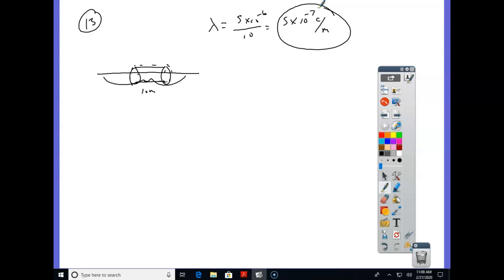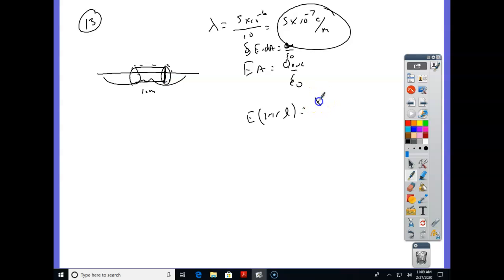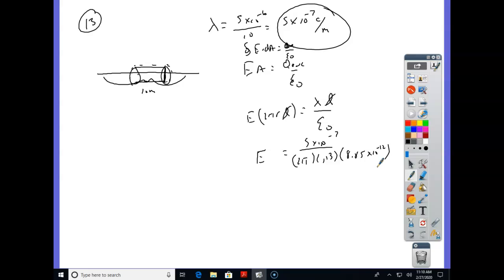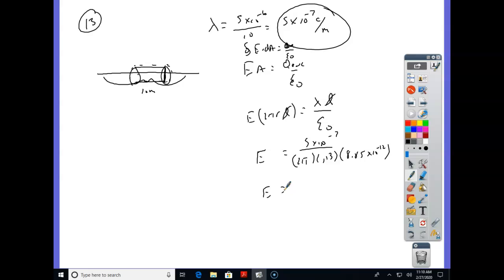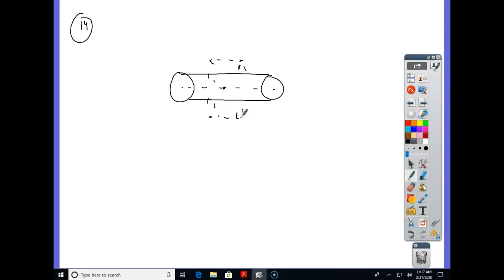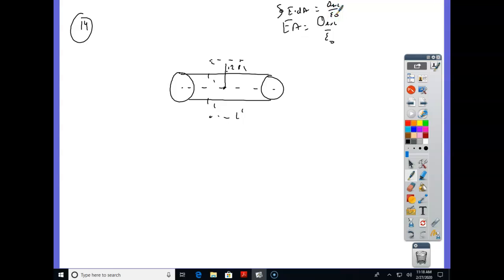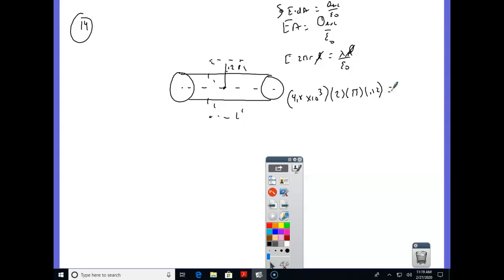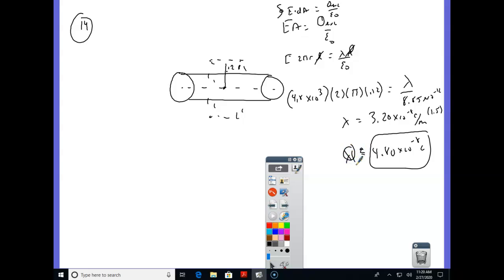APC 12-10 gauss problems